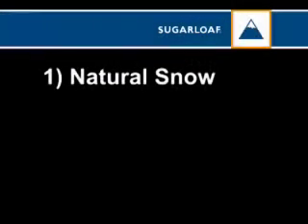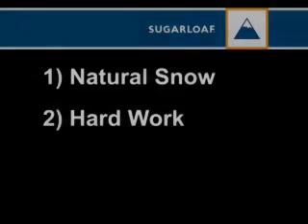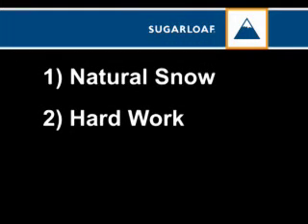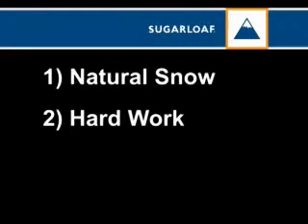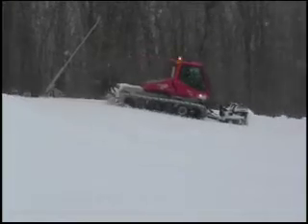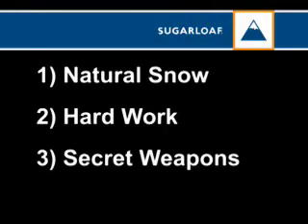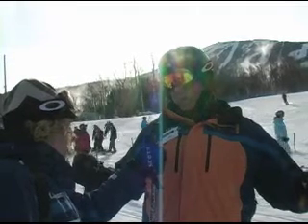The Mystery Behind the Snowmaking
A video blog presented by Sugarloaf the Sugarloaf Snow Reporter, Lizzy, on why we have so much snow at Sugarloaf already!